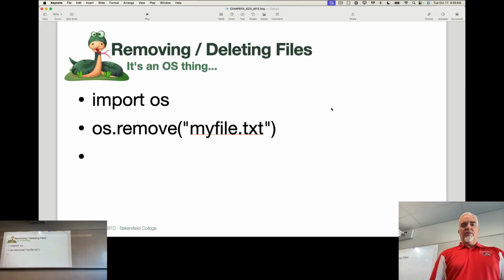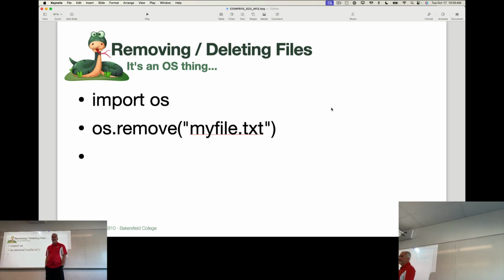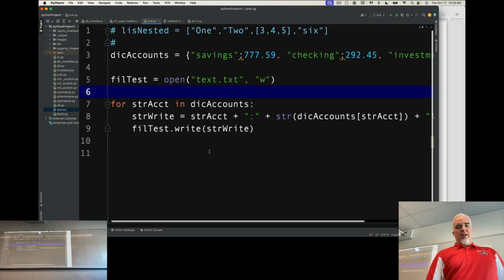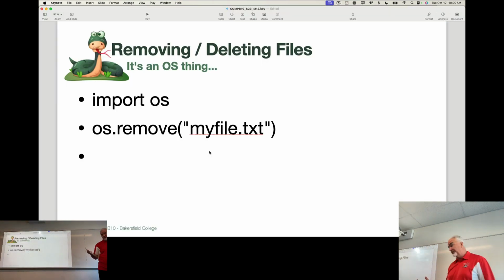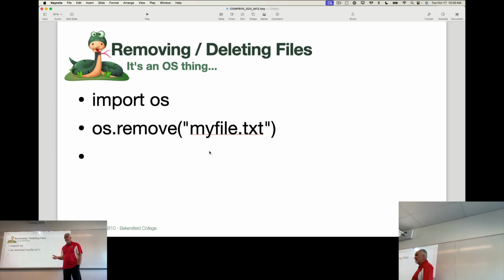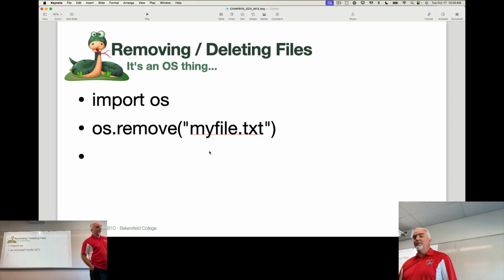Python - Module 12 - Deleting Files (Fall 2023)